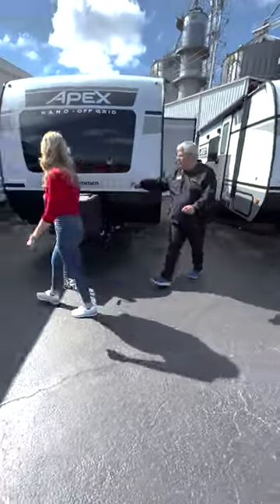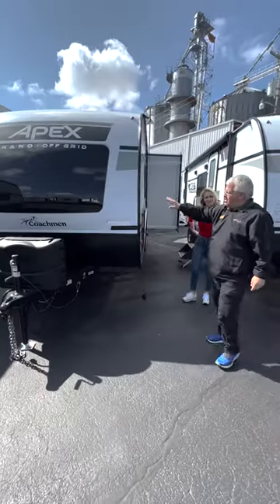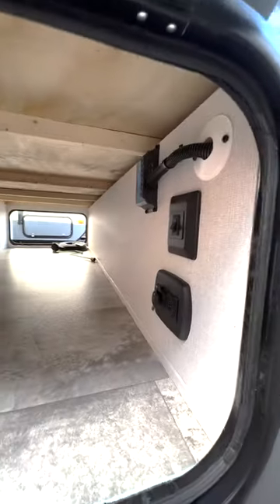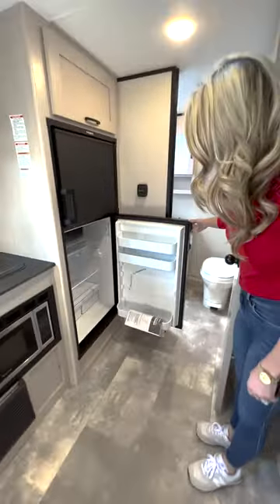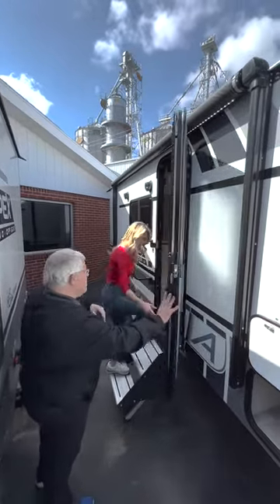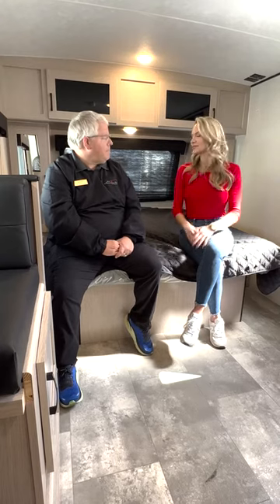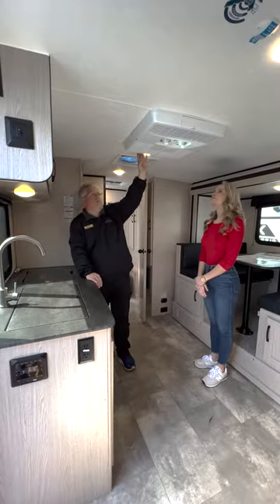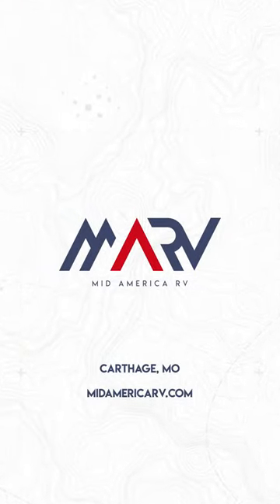MARV Reel Apex Nano Off Grid Travel Trailer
Visited with Scott at Mid-America RV about all the cool features you can experience with this beautiful RV.

This was a part of a Reels/TikTok project.  We made multiple videos on this beautiful Spring Day...it definitely made dream of a traveling lifestyle.